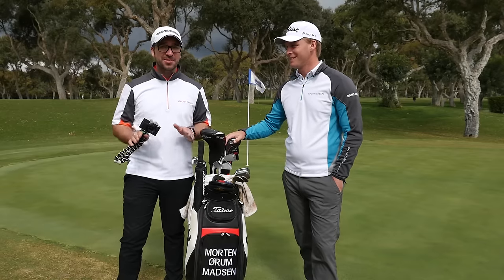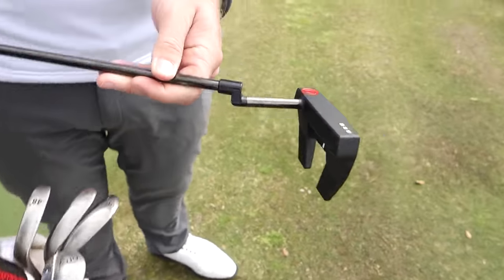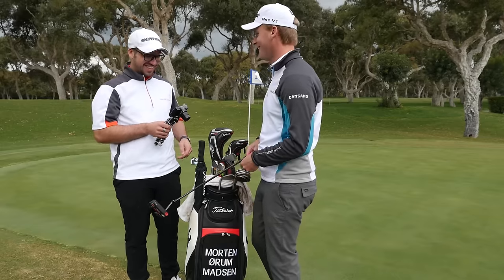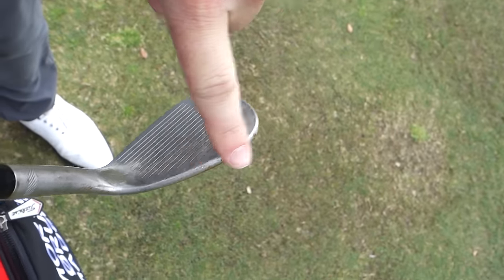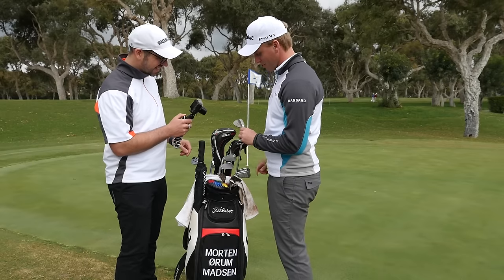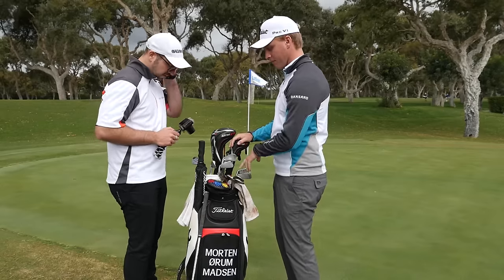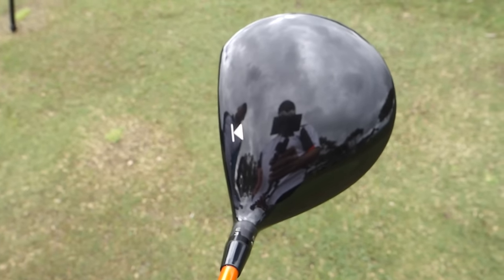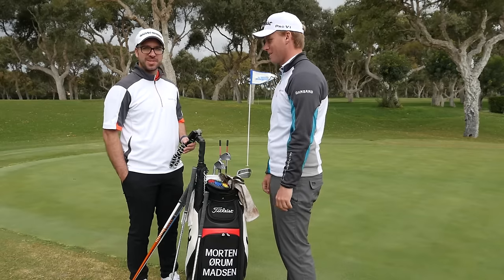Morten Ørum Madsen - European Tour Pro - What's In The Bag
In this video we have a look through the tour bag of professional Morten Ørum Madsen. Make sure you check Morten out on his social media here.